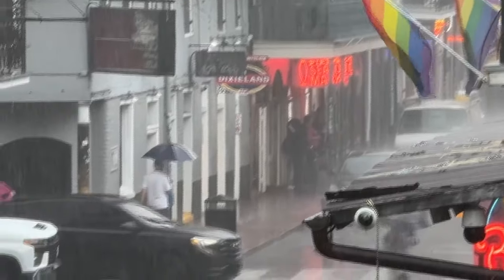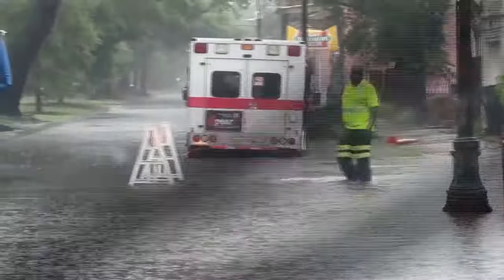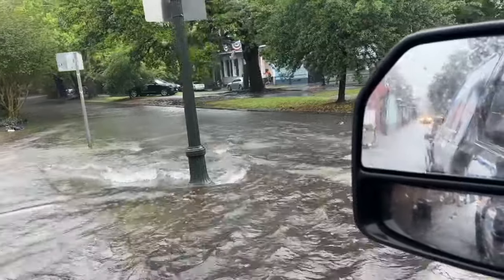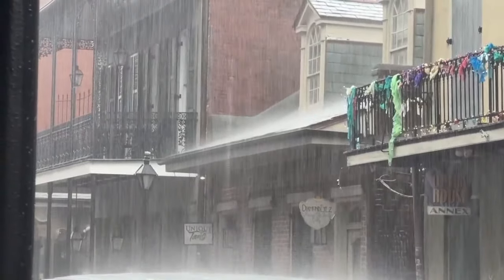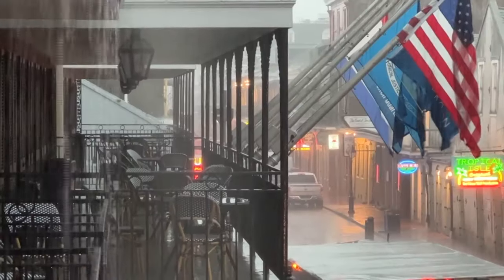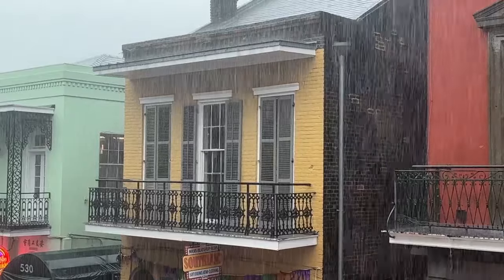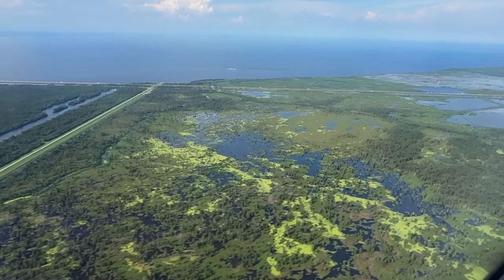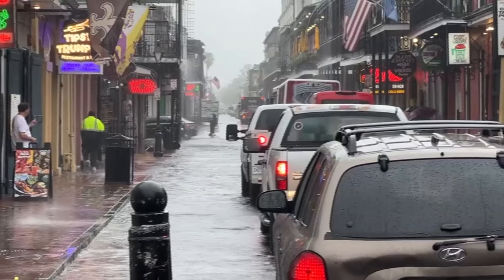Heavy Rains Prompt Flood Watches In New Orleans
New Orleans has had 5 feet of rain in 2024 so far and the Big Easy will add to the tally this week as a stubborn weather pattern will bring multiple days of heavy rains, prompting flood watches. FOX Weather Correspondent Robert Ray reports from Bourbon Street.

Here's how you can stay safe with the FOX Weather app:
Want to watch us on TV? You can find us on The Roku Channel, Fire TV, and YouTube TV or your favorite streaming service.